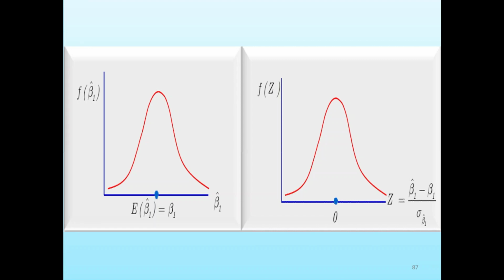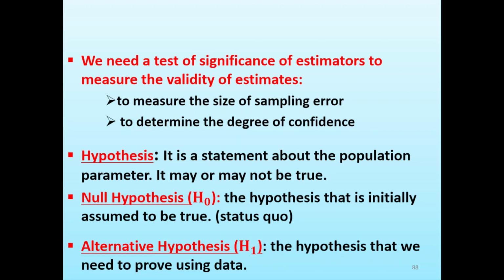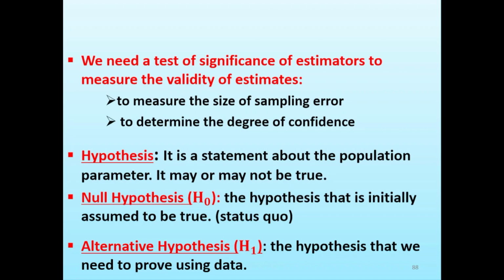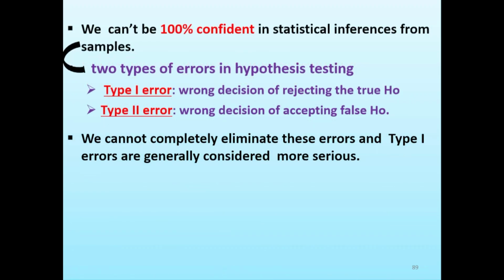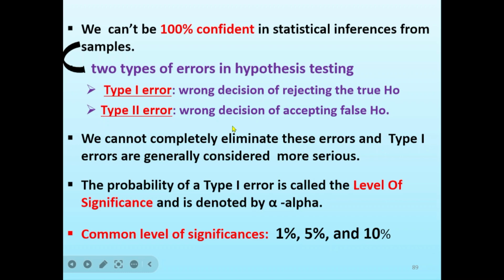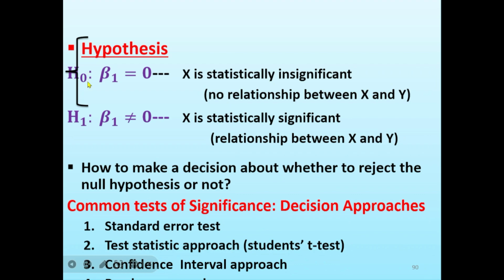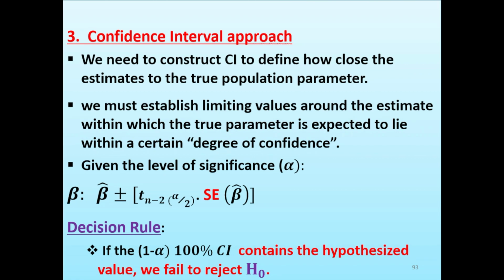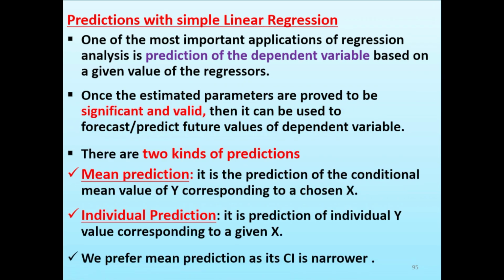Statistical Significance of OLS Estimators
✅Econometrics in Amharic ኢኮኖሜትሪክስ በአማርኛ
✔እስካሁን ሰብስክራይብ ያላደረጋችሁ ሰብስክራይብ እንድታደርጉ እና ቪዲዮዎቹን በቴሌግራም፤ በዋትስ አፕ እና በፌስቡክ ሼር እንድታደርጉልን በማክበር እንጠይቃለን:: ከልብ እናመሰግናለን!
✅Welcome to our econometrics course, where we dive deep into the world of applying statistical methods to economic data. In this comprehensive guide, you will learn how to analyze economic phenomena and make informed decisions using data-driven approaches.
Step by Step Description:
✔1. Introduction to Econometrics: We start by introducing the fundamental concepts of econometrics, including the relationship between economic theory and statistical analysis.
✔2. Data Collection and Reprocessing: Learn how to collect relevant data for econometric analysis and preprocess it to ensure its accuracy and reliability.
✔3. Regression Analysis: Dive into the core of econometrics with regression analysis, where you will learn how to model relationships between variables and interpret regression results.
✔4. Time Series Analysis: Explore the dynamics of time series data and understand how to analyze trends, seasonality, and other temporal patterns in economic data.
✔5. Causal Inference: Master the art of identifying causal relationships in economics using econometric methods such as instrumental variables and difference-in-differences.
✔6. Applied Econometrics: Put your skills to the test with real-world applications of econometrics, from forecasting economic trends to evaluating policy interventions.
✔7. Conclusion: Wrap up your econometrics journey with a solid understanding of how to leverage data analysis for informed decision-making in the field of economics.
✅Whether you are a student looking to excel in econometrics or a professional seeking to enhance your analytical skills, this course is designed to equip you with the knowledge and tools needed to succeed in the world of econometrics. Join us on this journey of mastering econometrics and unlock new insights into economic phenomena.